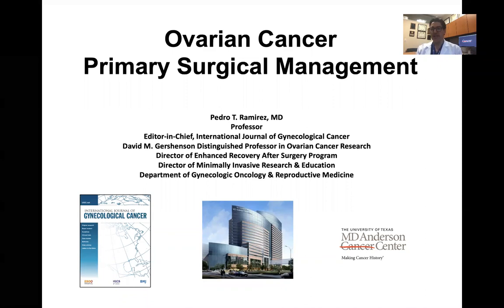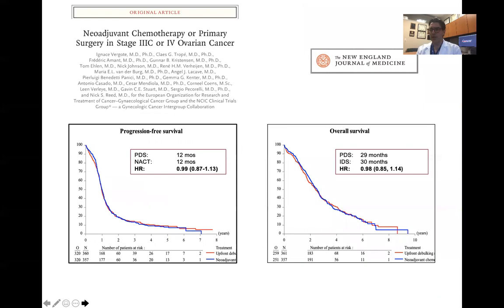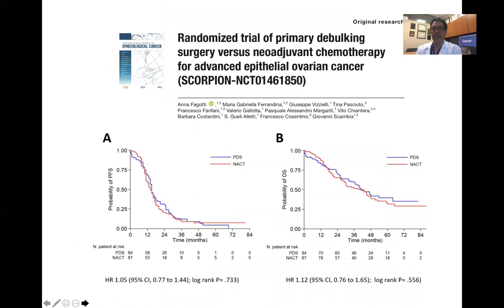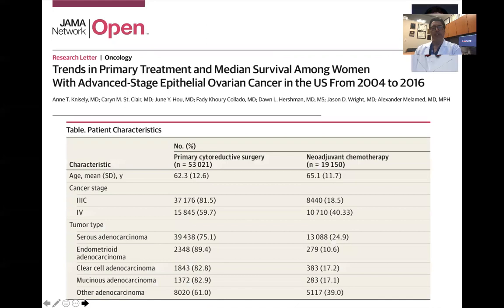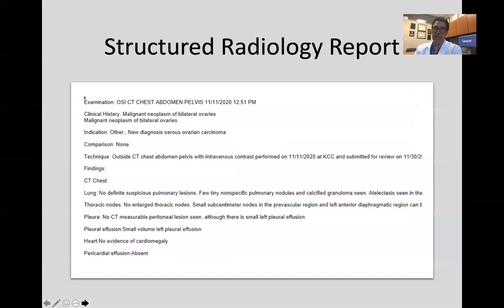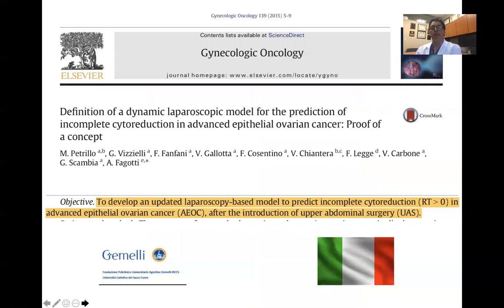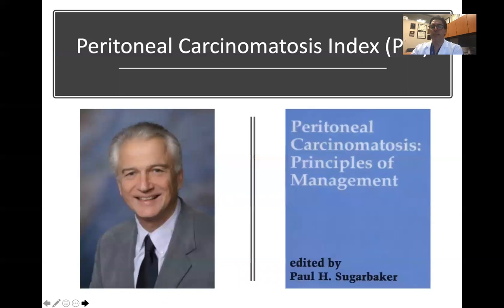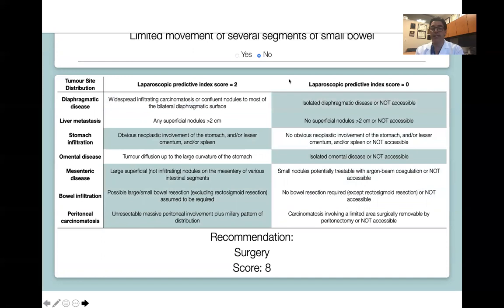Updates on Criteria for Patient Selection And Surgical Management In AdvancedOvarian Cancer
Updates on Criteria for Patient Selection And Surgical Management In Advanced
Ovarian Cancer
Prof. Pedro Ramirez (USA)